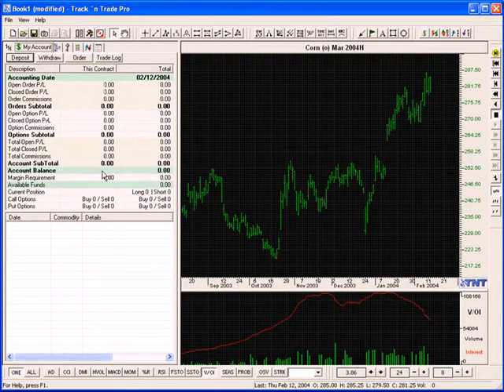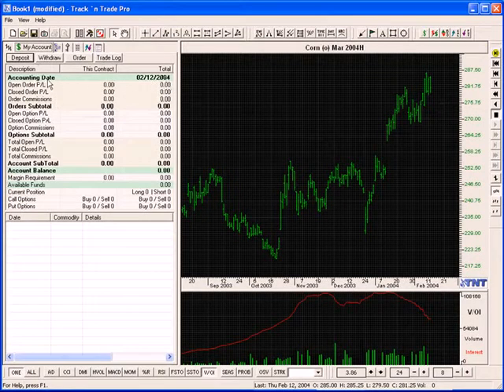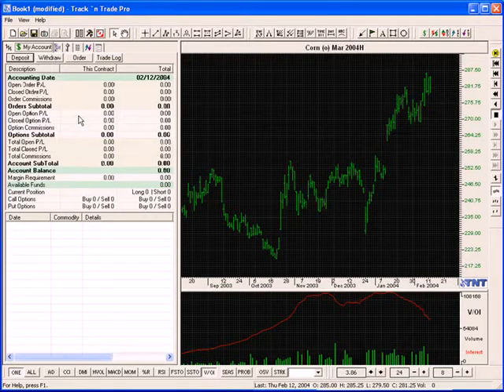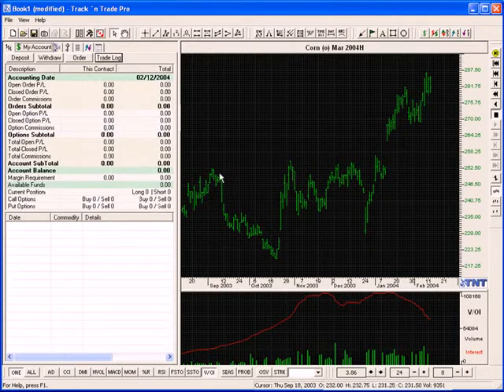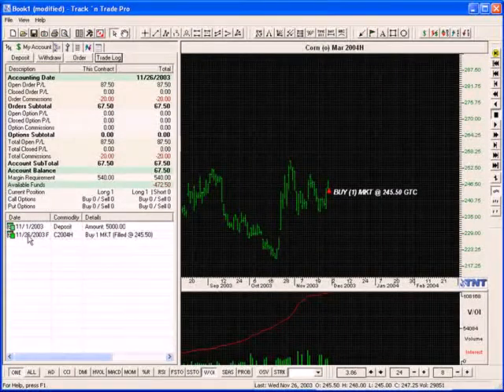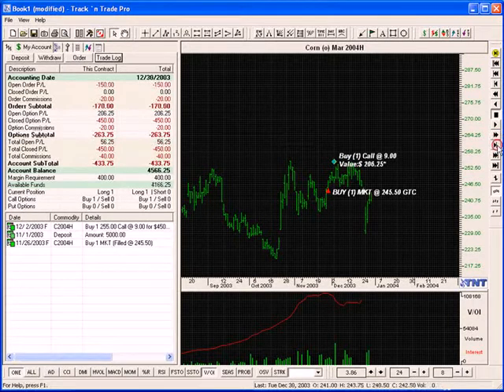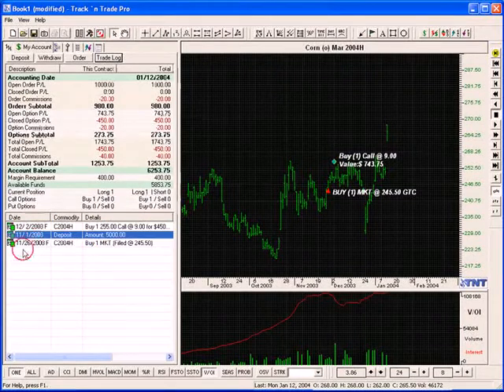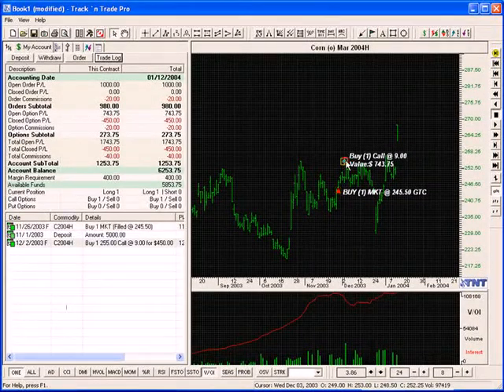- End of Day - Historical Trade Simulator Introduction